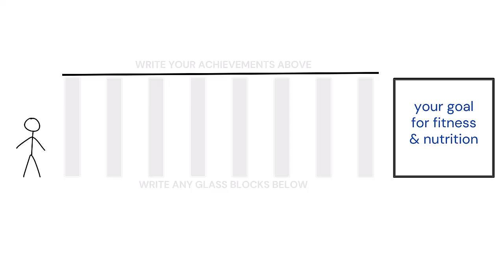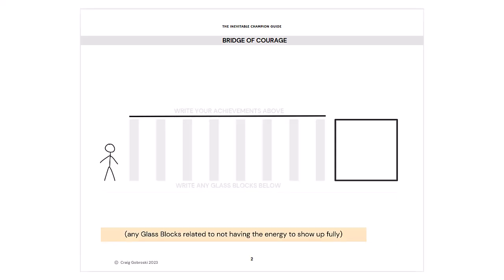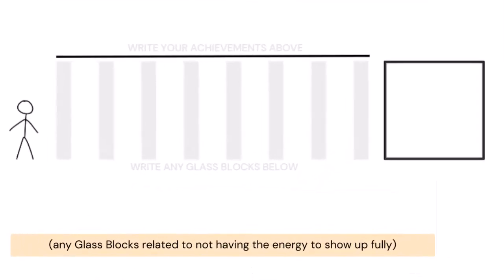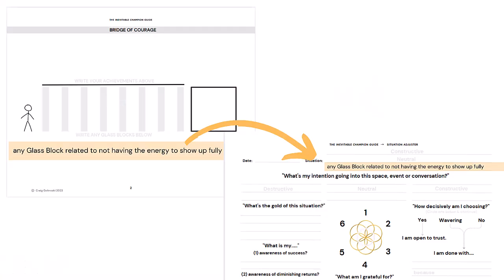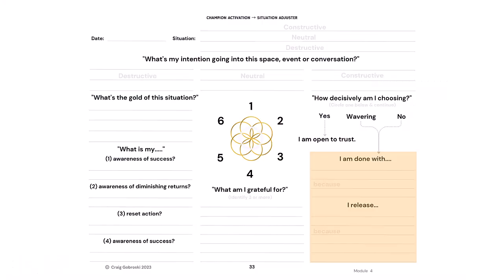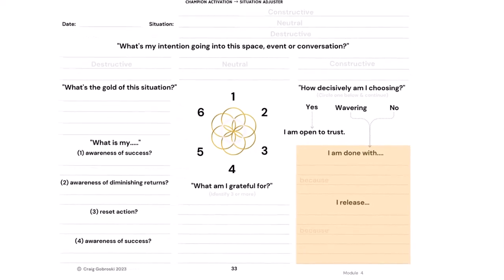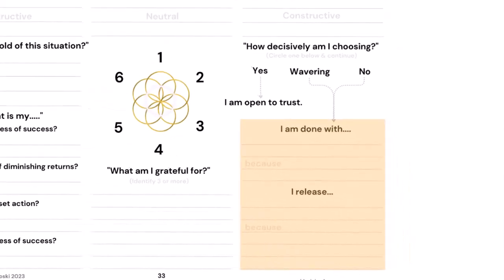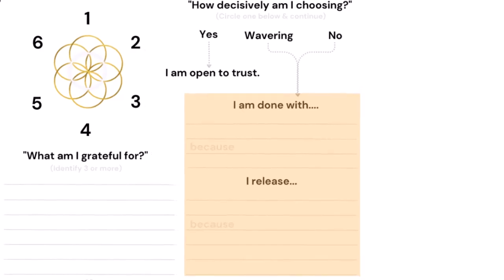Your Turn "The Motivation Excuse" Situation Adjuster Assignment #2 (lesson 23)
Wish you had more energy or motivation for fitness and nutrition? In this lesson, you have the opportunity to fill out a Situation Adjuster (which you can download and print at the link below) specifically related to a real-life challenge that you've experienced related to low energy or motivation for fitness or nutrition.